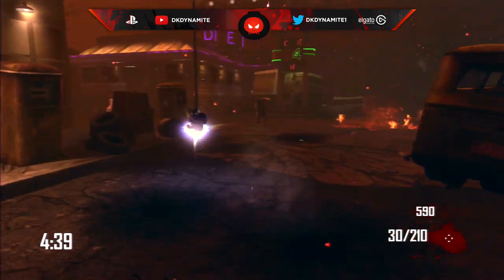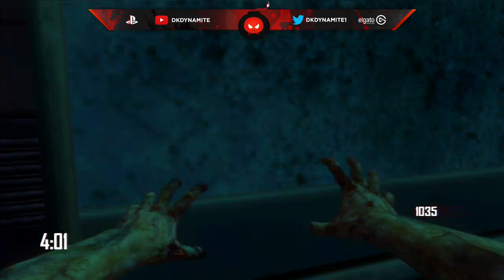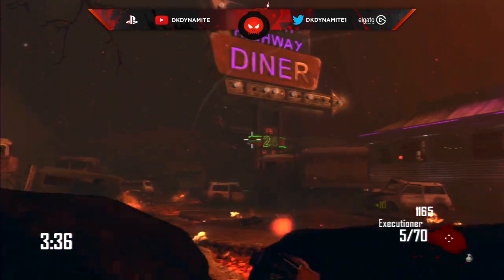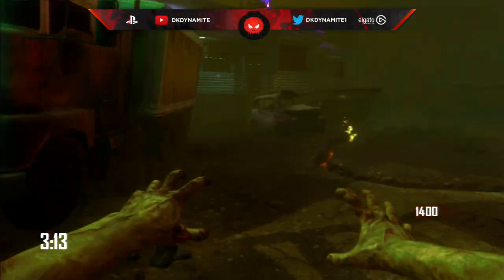Black Ops 4 *TURNED MODE* Teaser Trailer | Blackout Pandemic Mode CONFIRMS Turned & Grief For DLC 5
Black Ops 4 *TURNED MODE* Teaser Trailer | Blackout Pandemic Mode CONFIRMS Turned & Grief Game Modes For Zombies Chronicles 2 (DLC 5)

Check Out My Recent Video! [ Modern Warfare Multiplayer Reveal Trailer Live Reaction! New Tank, Night Vision Goggles & More Gameplay!

                                           💣 ~dkdynamite~ 💣